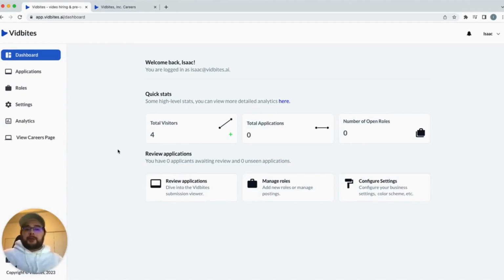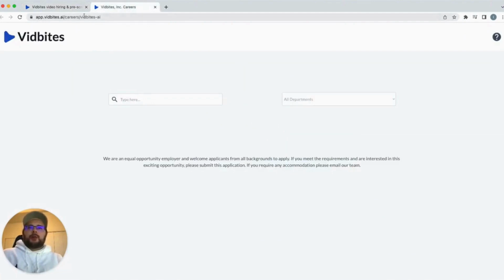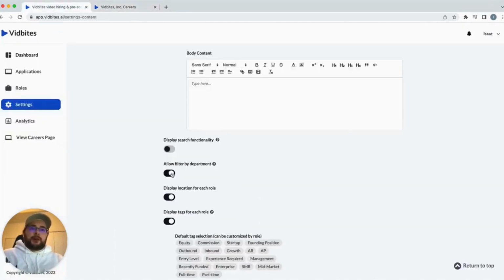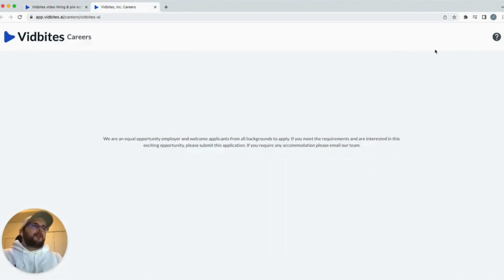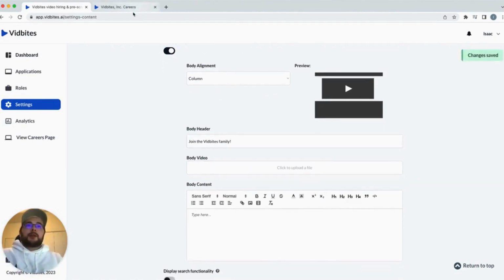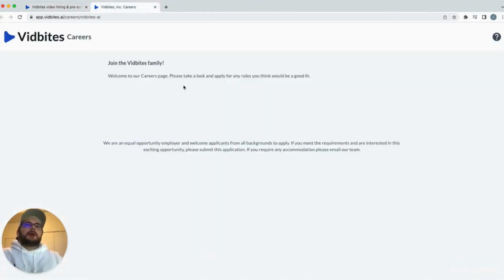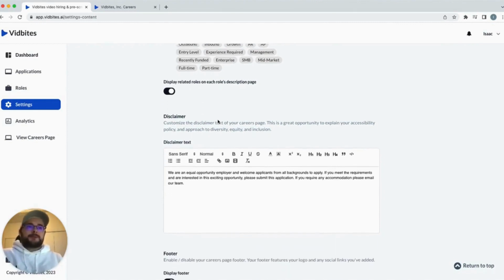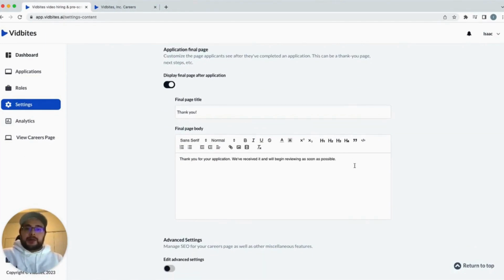Vidbites Lifetime Deal - AI Video Interview Platform | The Best VideoAsk Alternatives In 2023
If you are looking for a Vidbites lifetime deal or a Vidbites review. You came to the right place on lifetime deal updates. Now New AppSumo offers Vidbites lifetime deals for you with discounts. If you need Vidbites app sumo lifetime deal, check it out right now

Introducing Vidbites – the ultimate solution for asynchronous video screening directly from your own website or careers page.

Vidbites removes friction by allowing applicants to browse your roles, view video or text questions, and record a video answer (or text, code, file, & audio) without leaving your website. No more low conversion rates from off-site video recording and uploading – with Vidbites, the entire application process happens on one page.

Design your careers page with full control over the color scheme, logo, social links, content, etc. Create a role with associated questions asked via video or text and decide how you want your questions answered (video, audio, text, file upload, or code).

Share your careers page or role link and review and score applicant responses directly from your Vidbites dashboard. You can even automate shortlisting or rejection emails to applicants. With Vidbites, streamline your recruitment process and make video screening a breeze.